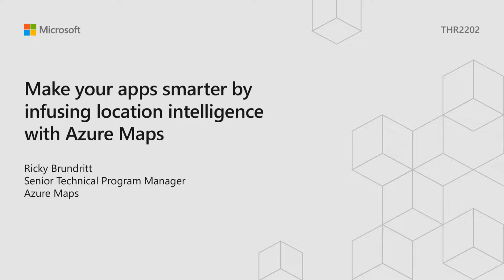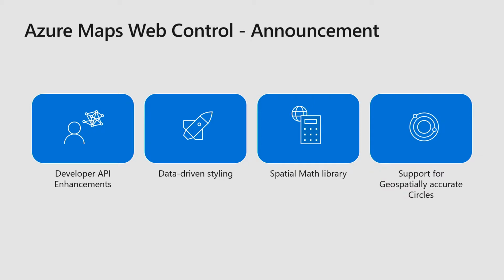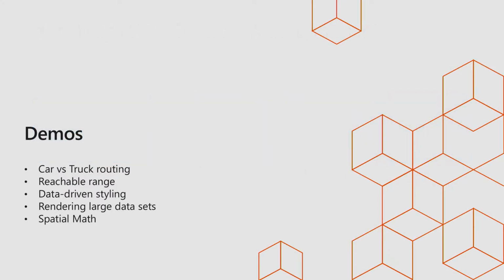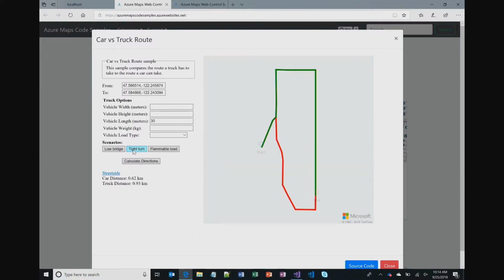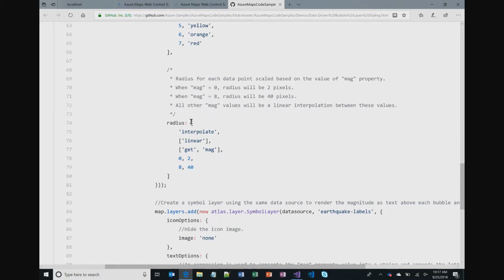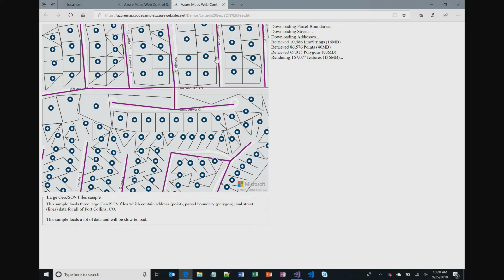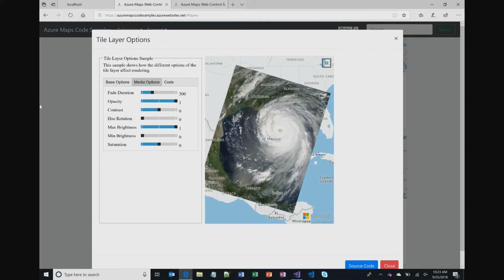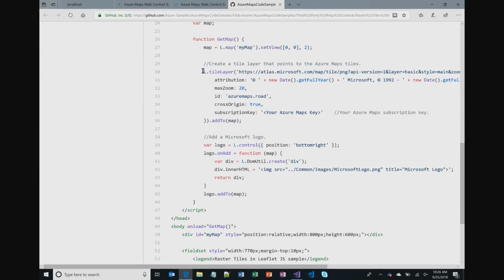Make your apps smarter by infusing location intelligence with Azure Maps - THR2202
From basic capabilities such as search, geocoding, routing, mapping, traffic, time zone, and IP services to advanced capabilities such as matrix routing, isochrone service, batch routing, geofencing, and searching for POIs, Azure Maps can support your app for agriculture, retail, logistics, insurance, fleet management, and more. This session for app developers and app owners covers the basics of getting started with Azure Maps, as well as an overview of advanced techniques.